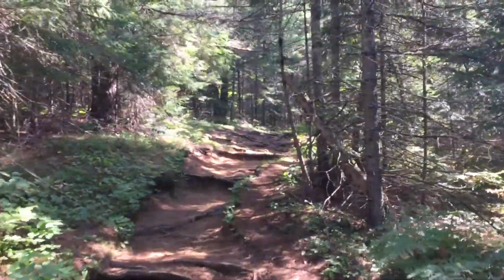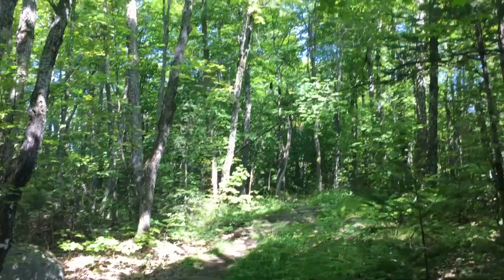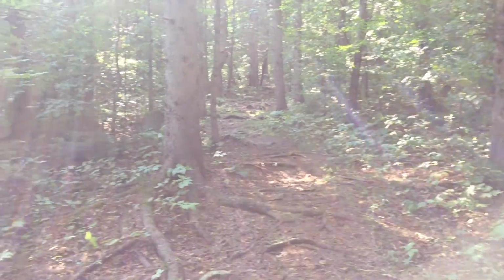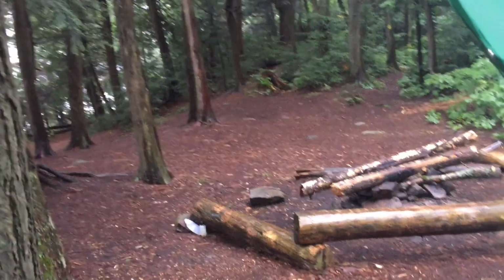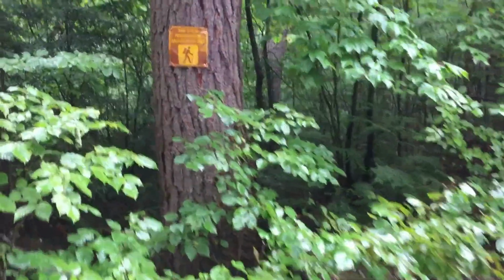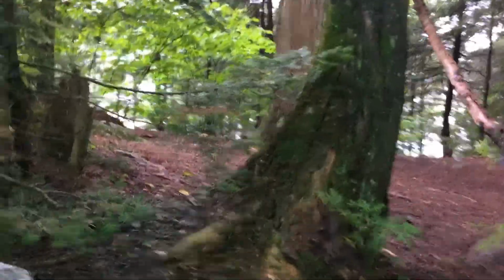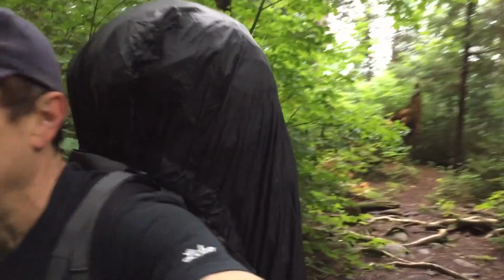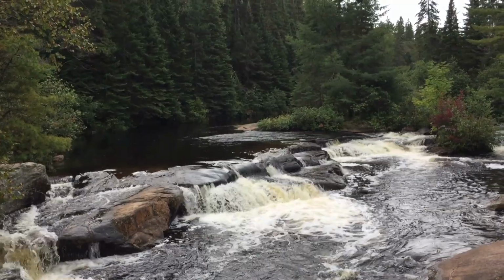2017 09 02 Algonquin Head+Faya Lakes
When I said it was Sunday Morning, it was actually Monday morning.  the cell phone filled up and cut off the last two segments of the video.

I know I look incredibly old in one segment but it is just a problem with the video capture and the raincoat.